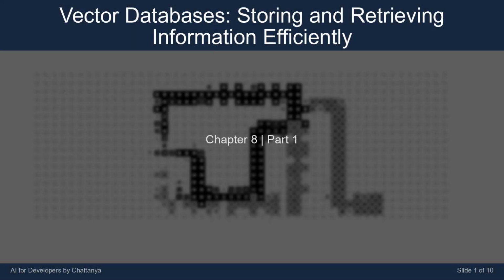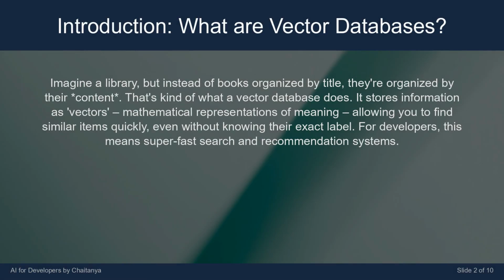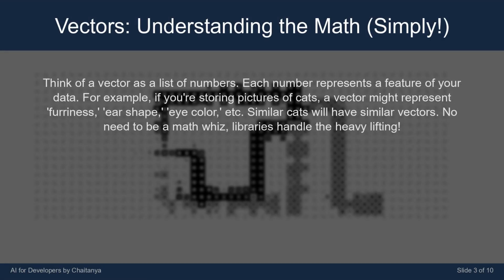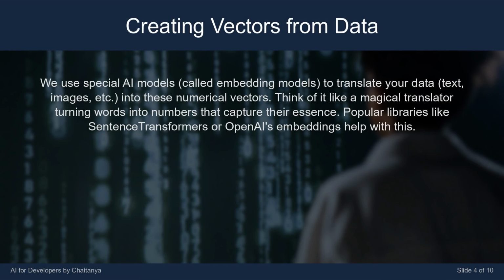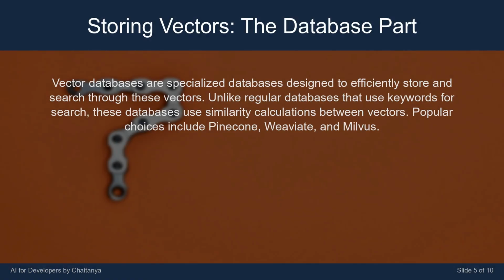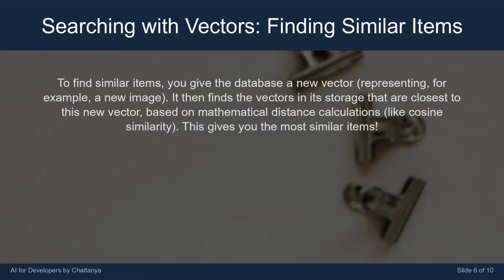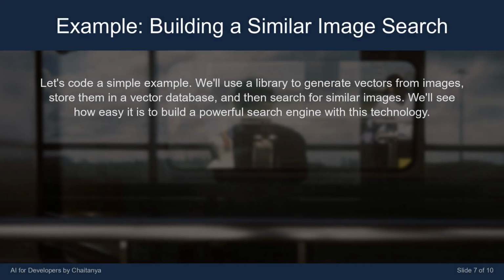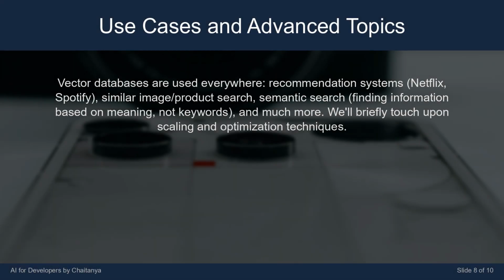Vector Databases: Storing and Retrieving Information Efficiently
Today's Lesson: Vector Databases: Storing and Retrieving Information Efficiently